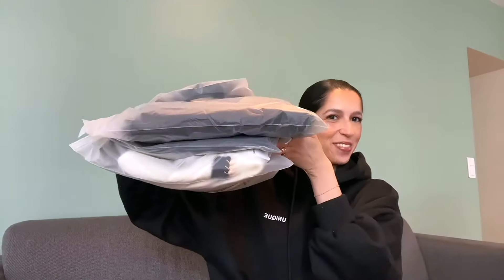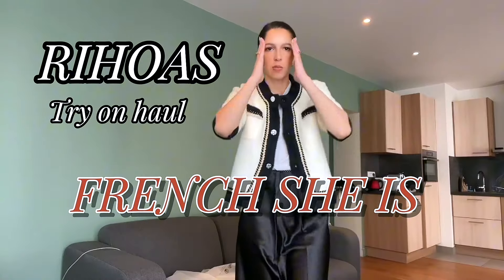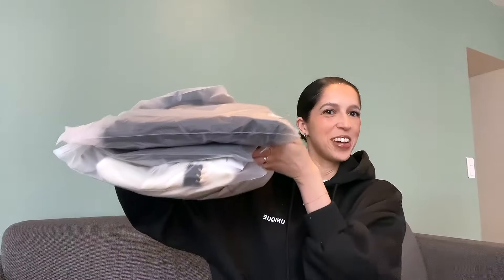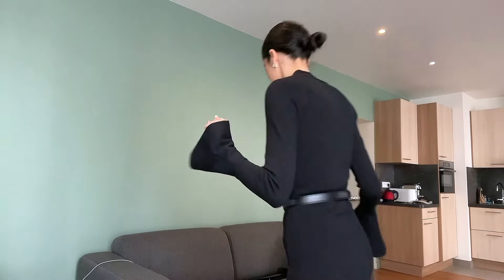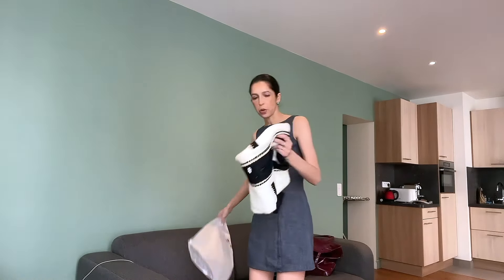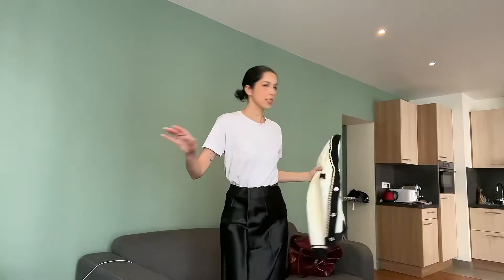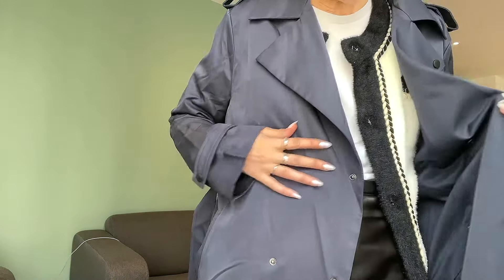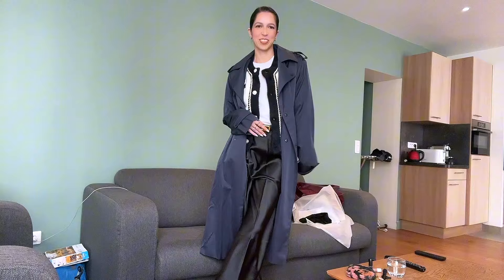RIHOAS - Spring try on haul! Midi satin skirt, long black dress, trench coat, cardigan...!